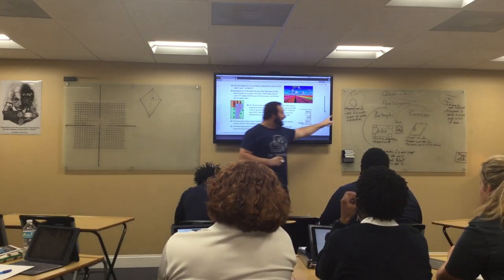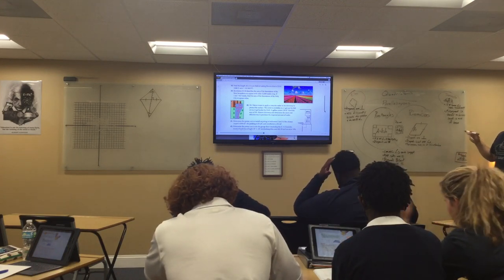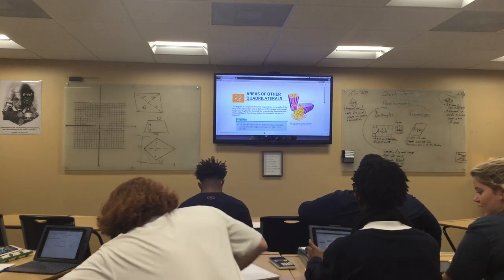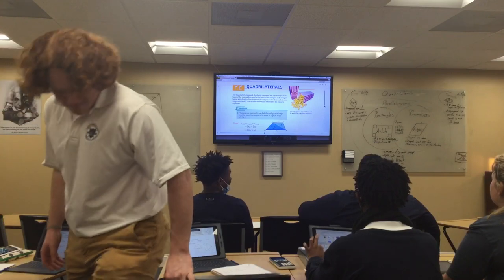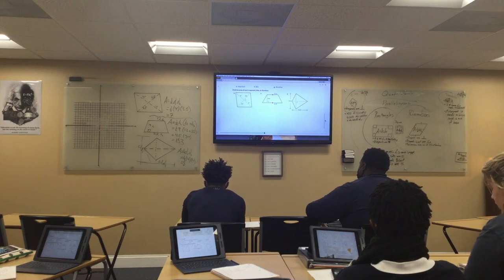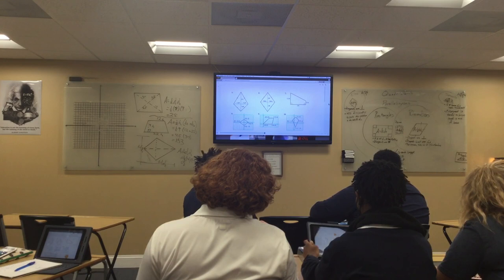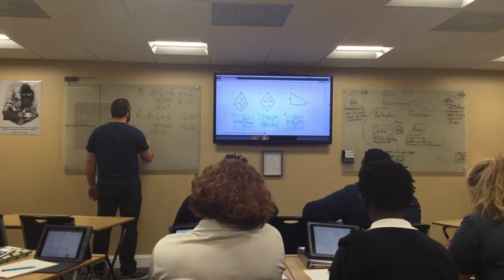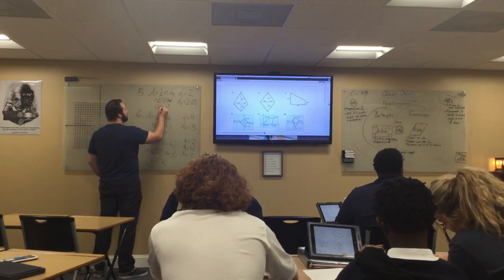Geometry - Lesson 7.2 -1/28 part 2